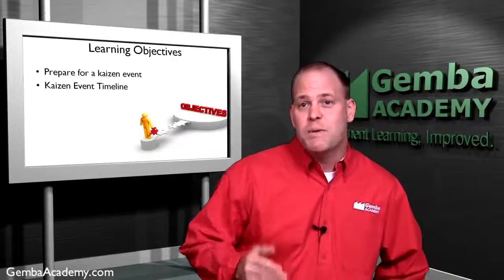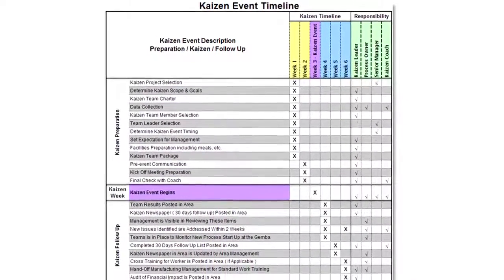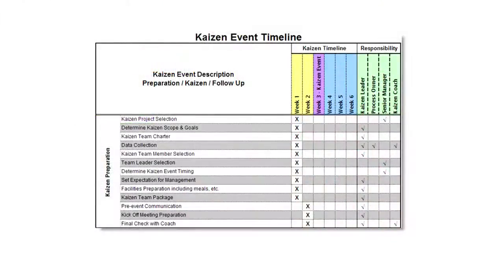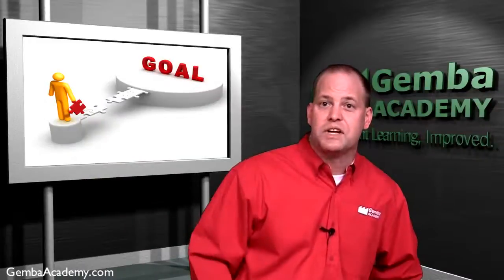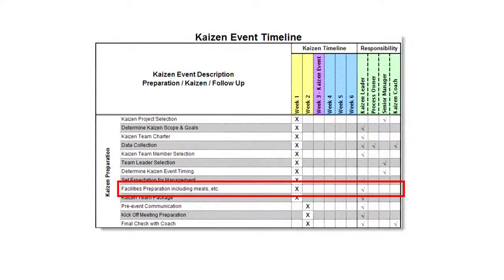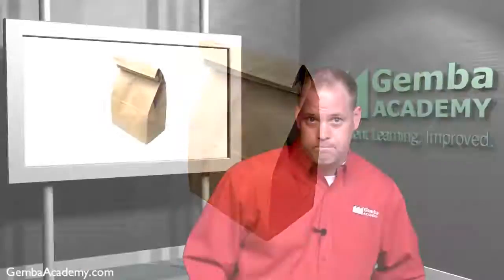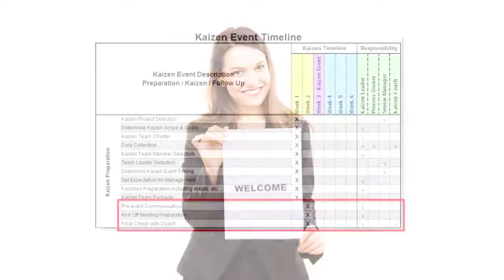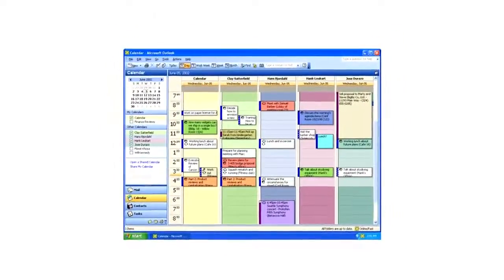7 Preparing for the Kaizen Event